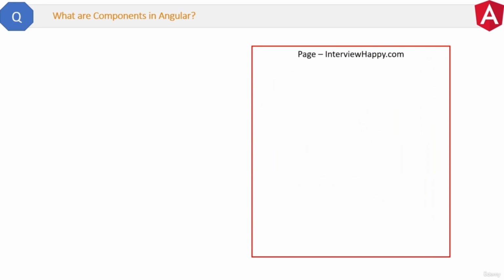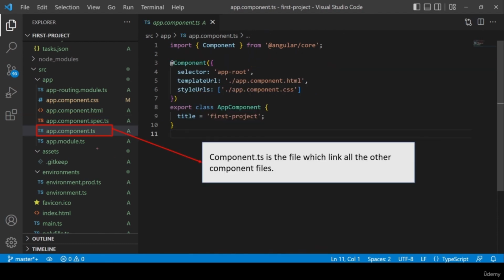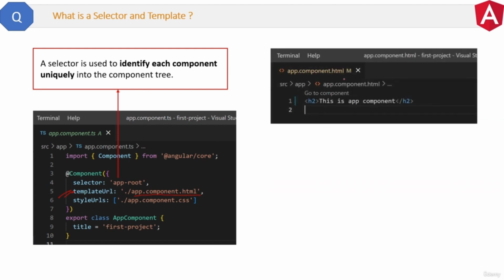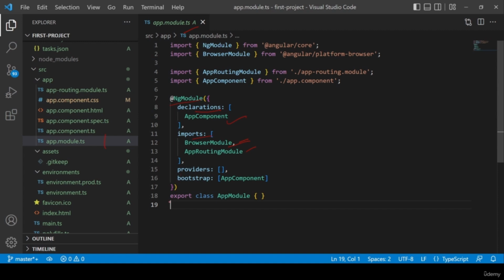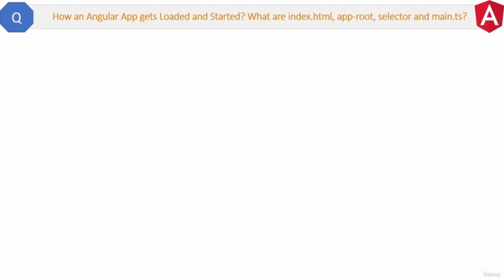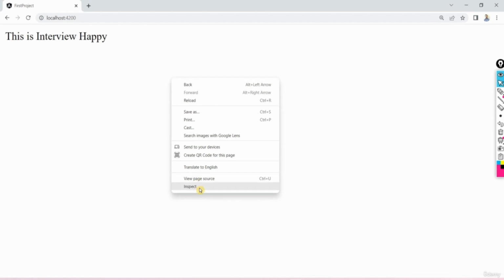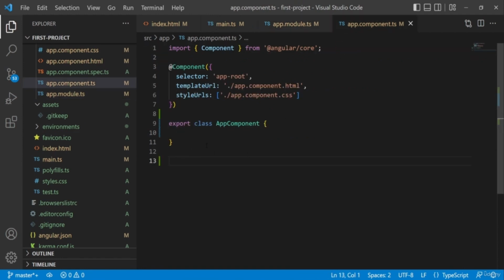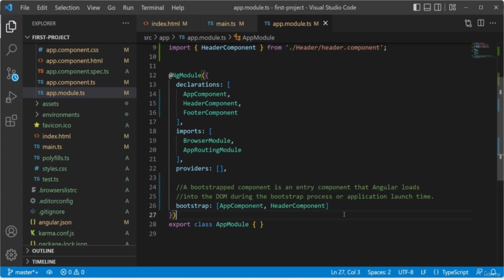2. Components & Modules